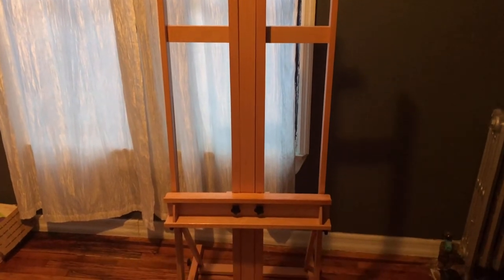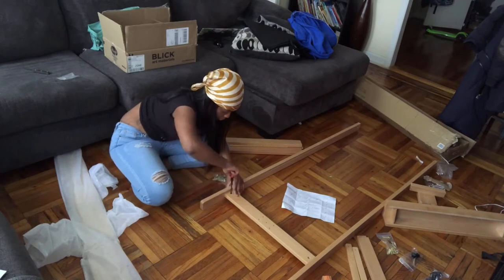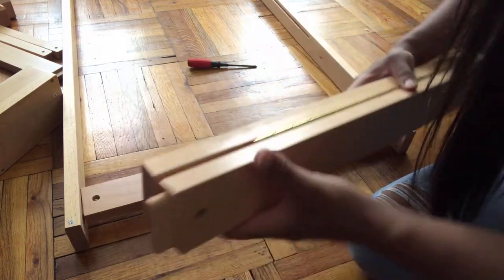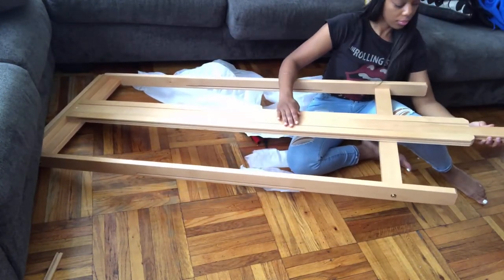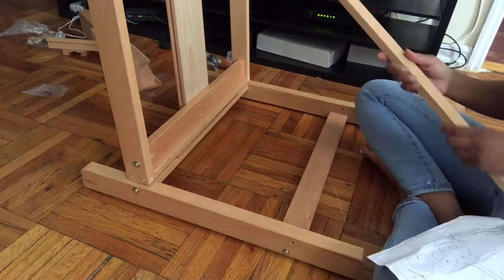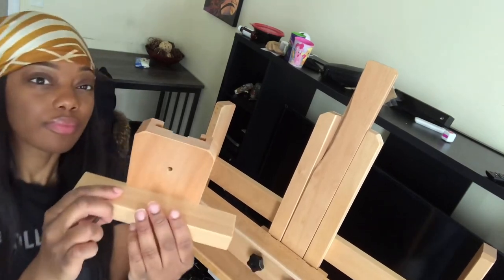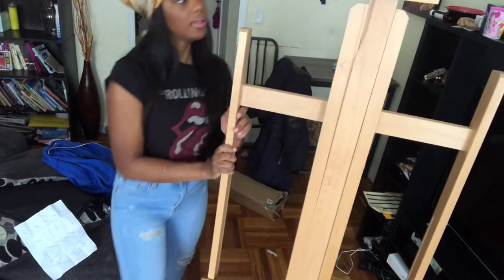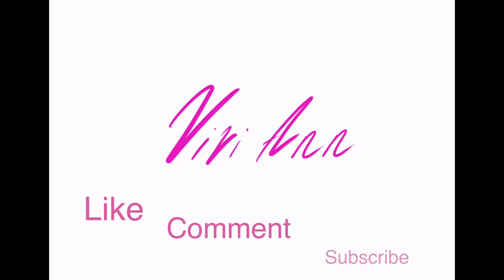Build With Me || Blick Studio Medium-Duty H-Frame Easel | Step by Step Instructions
See how I put together this MASSIVE 😱 Blick Studio Medium-Duty H-Frame Canvas ALL BY MYSELF 🥳! I included step by step instructions, especially for the parts that confused me a bit 🙃 lol). Very BEGINNER FRIENDLY instructional Video.